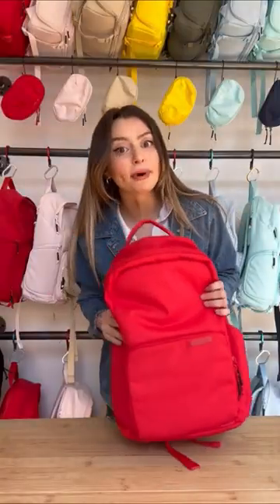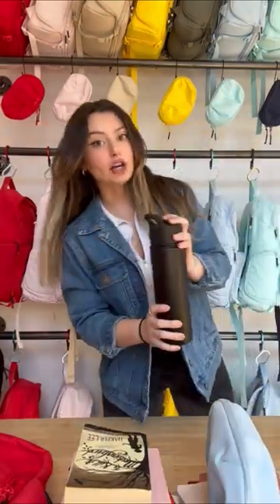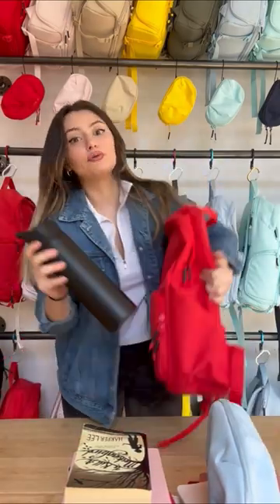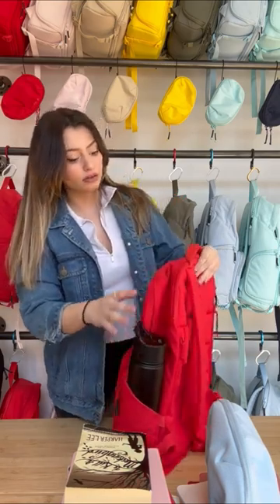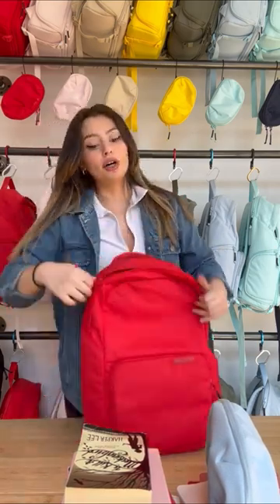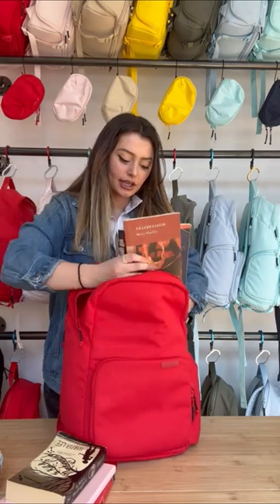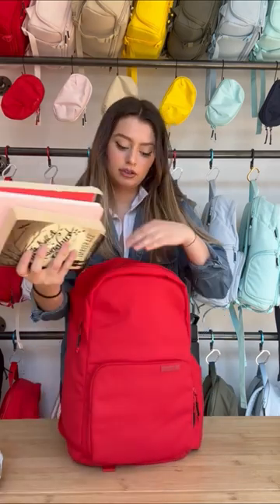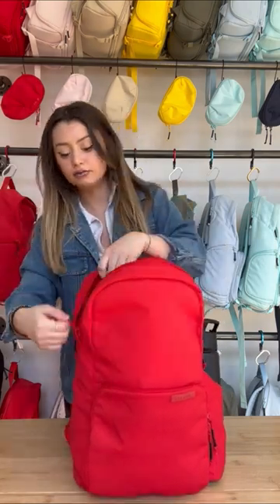Putting Our BACKPACK to the Ultimate Test!